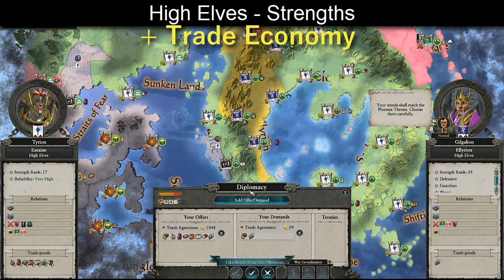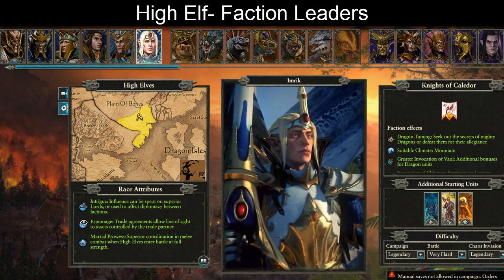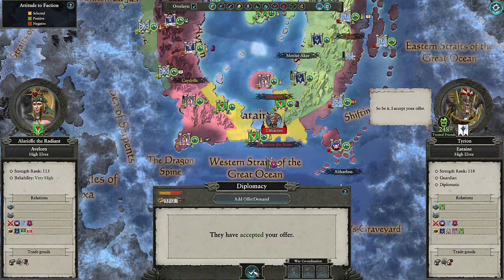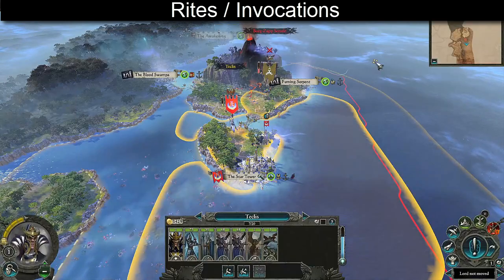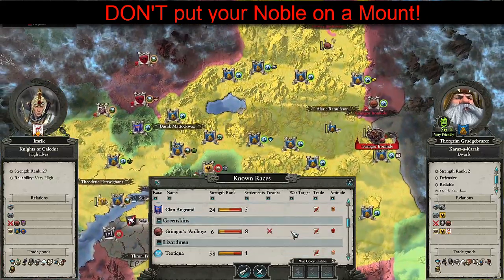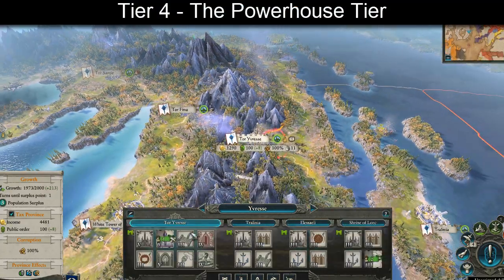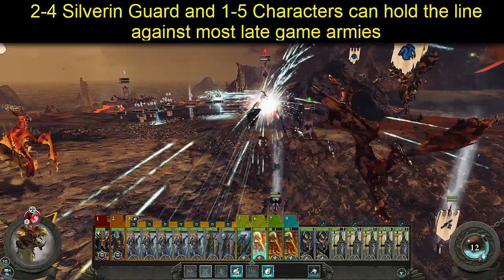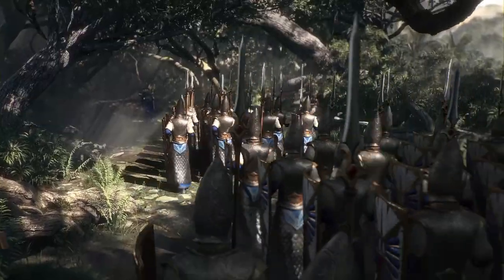Total Warhammer 2 & 3- COMPLETE High Elves Campaign Guide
Complete Race Guide For High Elves  (Total War: Warhammer 2 and 3)
Concise guide to help newcomers and veterans quickly learn the race and how to dominate any campaign on Legendary Difficulty!

Faction Guides Up Next! Tyrion!
Total War: Warhammer 2 Guide
0:00 intro
00:35 Who are the High Elves?
 01:02 Racial Strengths
01:58  Racial Weaknesses
03:12 Faction Overviews
04:50 Consolidating Ulthuan Effectively
5:23 Diplomatic Challenges
5:40 First Dark Elf Invasion (Morathi)
6:50 Quick Confederation Strats (Imrik and Tyrion)
7:22 Influence
8:30 Stances
9:18 Rites / Invocations
10:40 Tiers and Campaign Progression
11:12 Tier 1 – Entertainment and Minor Settlements
12:05 Tier 2 – Nobles
13:10 Tier 3 – Fire Mages and Setup for T4
14:15 Lothern Seaguard vs Sisters vs Silverin
15:50 Tier 4 – Sisters and Handmaidens
16:50 Tier 4 – Loremasters (Army Healers)
18:00 Tier 5 – Hero Cap Buildings and Research
19:04 Research
19:54 Economy and Research Buffs

Dedicated to Jynx 19/07/21